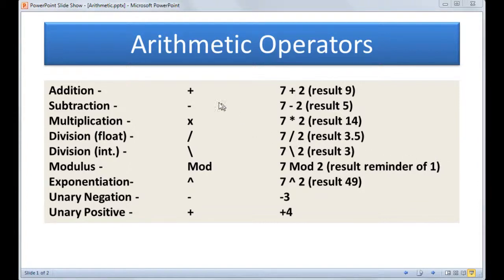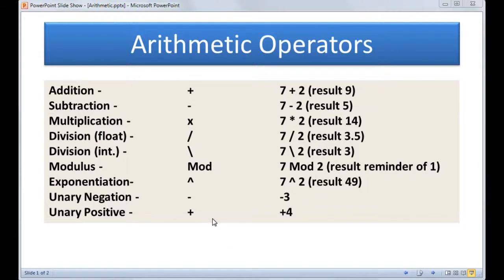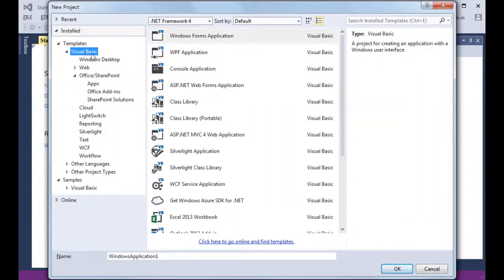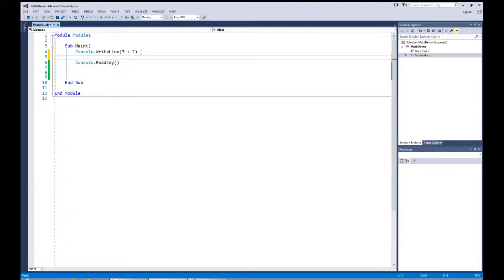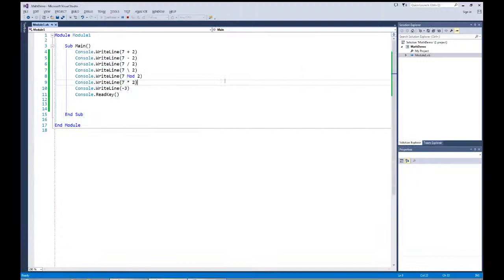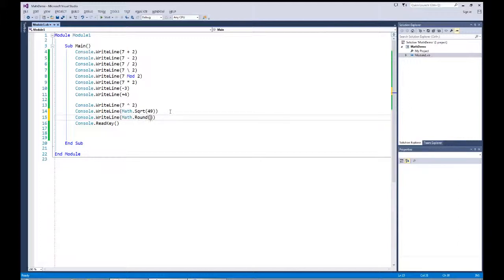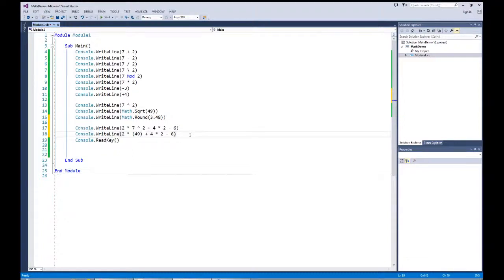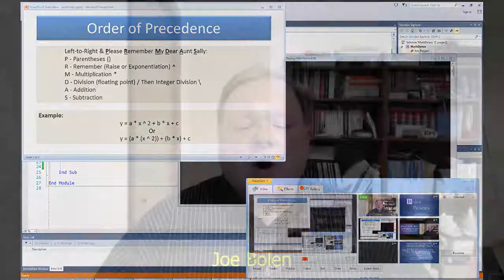5) Math Operators & the Order of Precedence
Math Operators, Math Class functions, and the Order of Precedence.

Learn the simple math operators used by the computer and how the computer processes math equations.